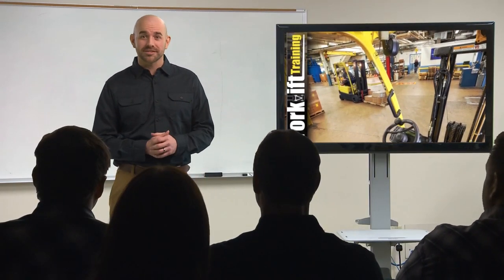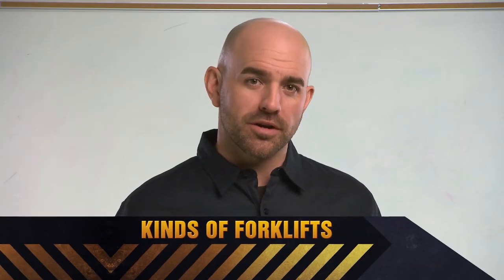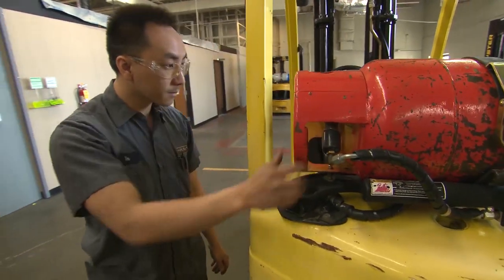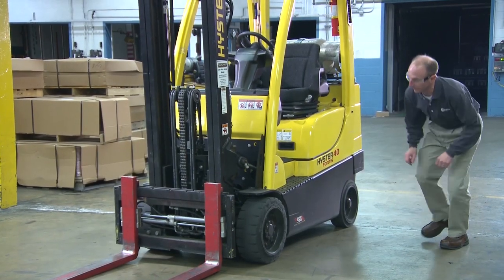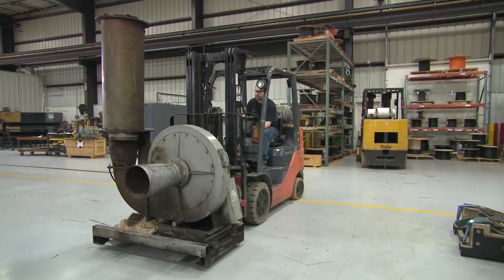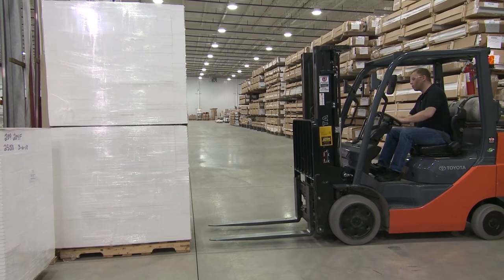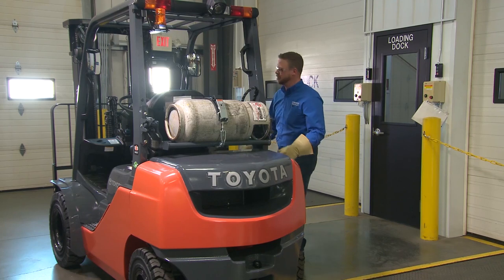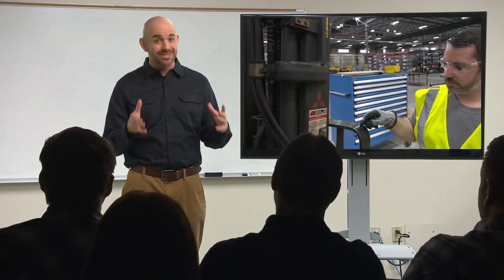Forklift Training Program - Training Preview; Helps Fulfill OSHA Forklift Training Requirements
This forklift training program helps you fulfill the classroom and practical OSHA forklift training requirements of 29 CFR 1910.178(l) - and offers critical safety information to protect operators and pedestrians.

Please keep in mind this is only a short preview of the full 28 minute training video.